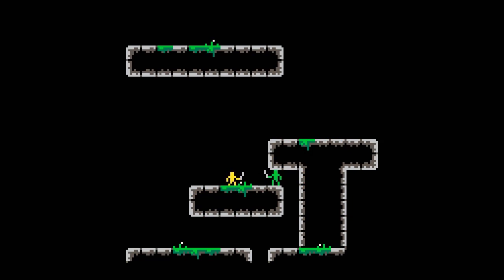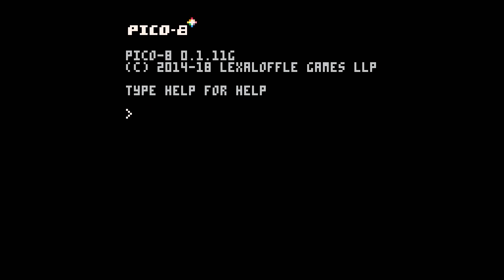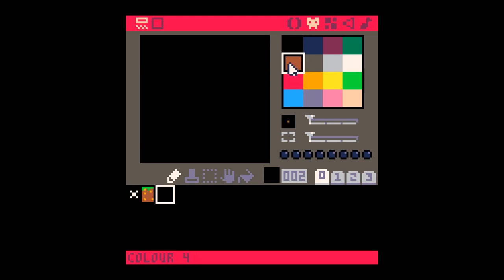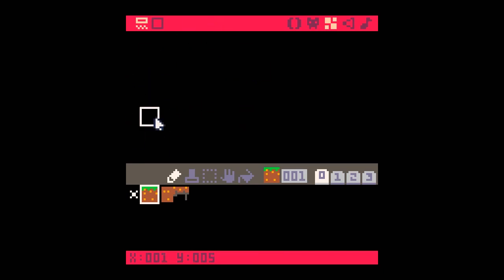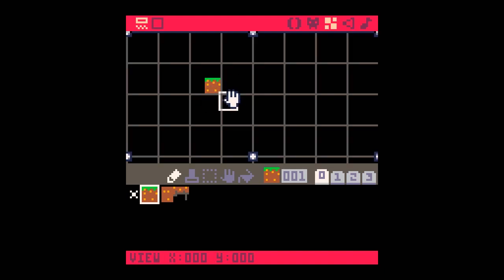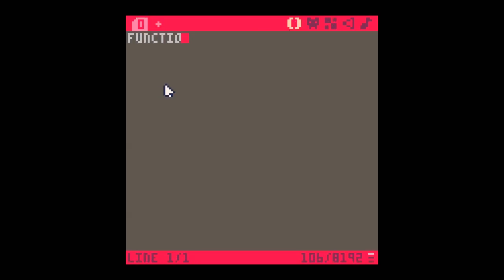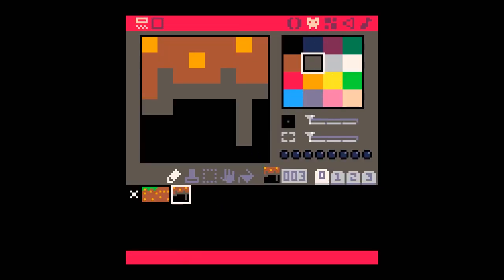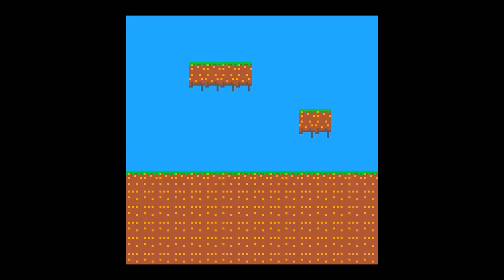Scrolling backgrounds in Pico-8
Putting in place a simple scrolling background for a Pico-8 game.  This video looks at a simple technique for having an endless scrolling background in your game.

It's worth me mentioning that if your map is wider than 16 tiles, you should adjust the value of 128 accordingly.  So, for example, if your map is 20 tiles wide, you would replace 128 with 160 (i.e. 20x8).